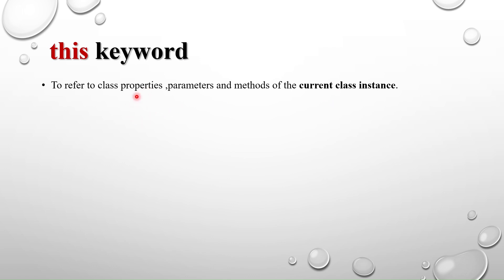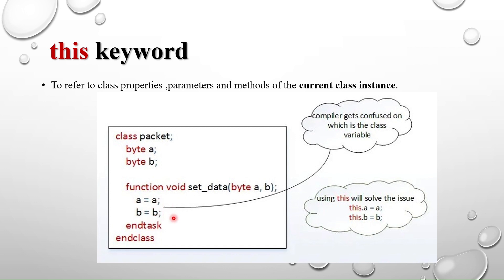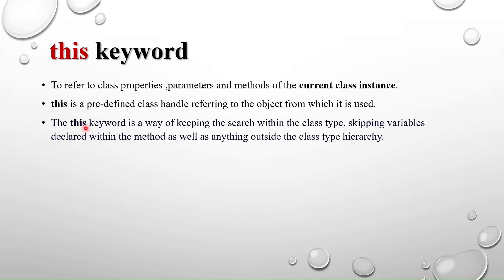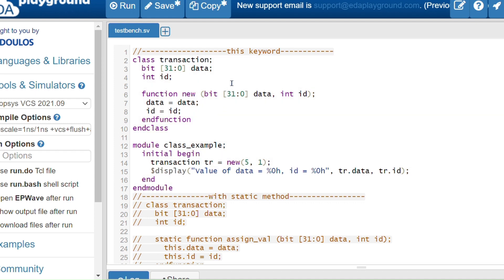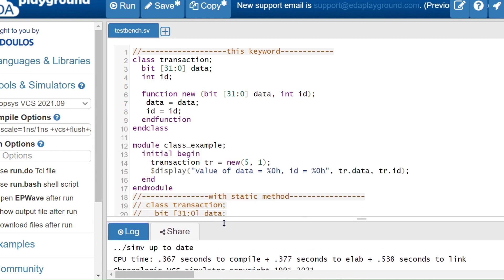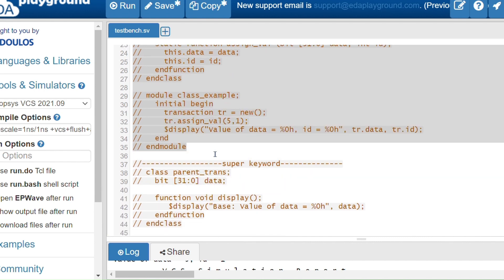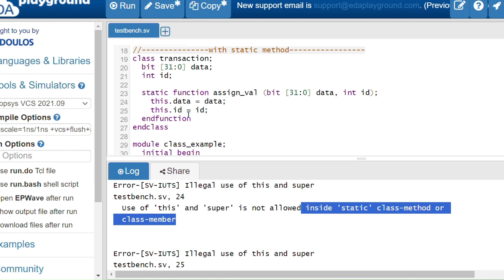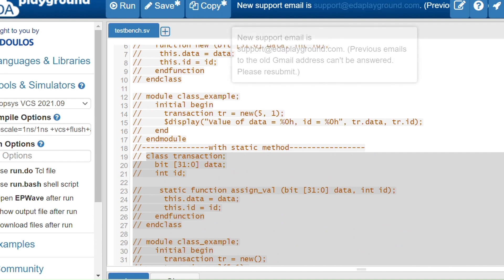this keyword in systemverilog | Introduction & Examples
0:00 :Introduction to this keyword usage in system verilog.
5:10 :Examples using this keyword